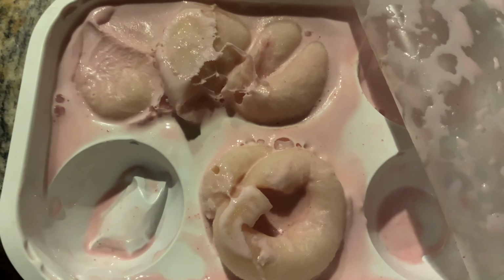Oreo Boy Ice Cream Reviews: My Mochi Pickle & Guava (Part 2 of 2)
In Part 2 of Oreo Boy Ice Cream Reviews,  watch as Carlos tries out the Guava My Mochi. Will he like it? Find out in this review.